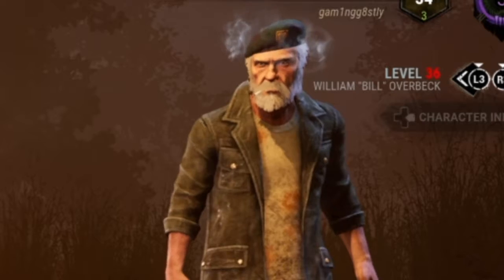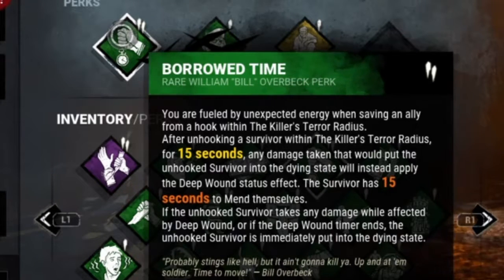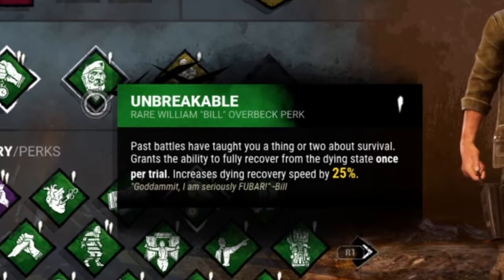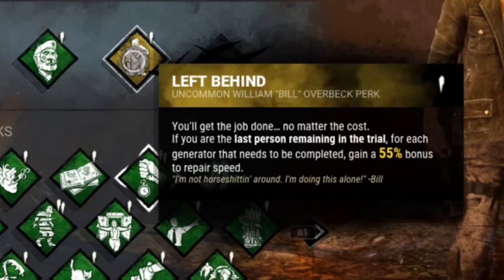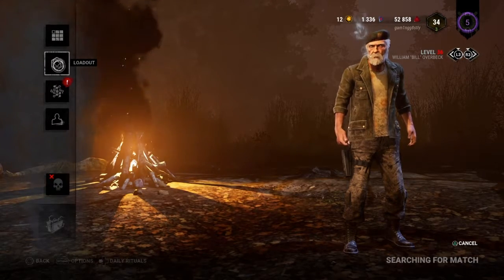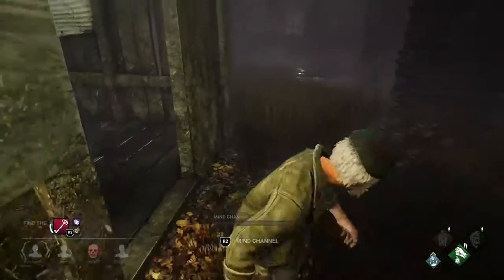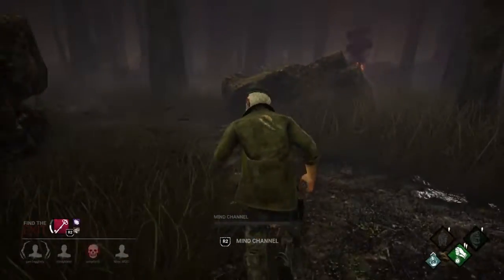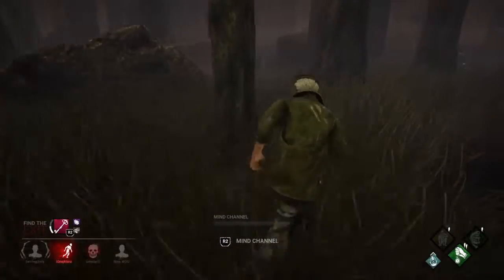I'm not being left for dead - Dead by daylight (Adept Bill achievement)